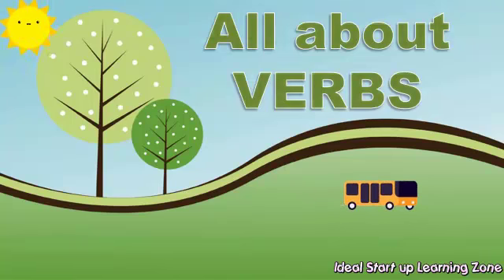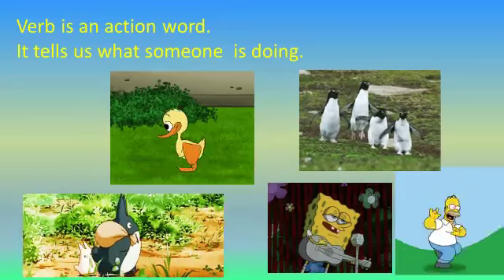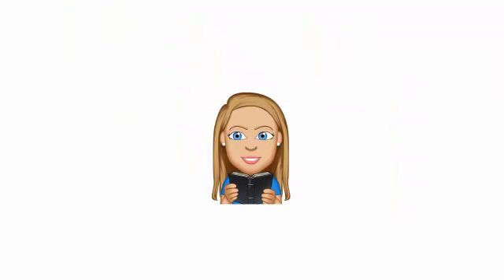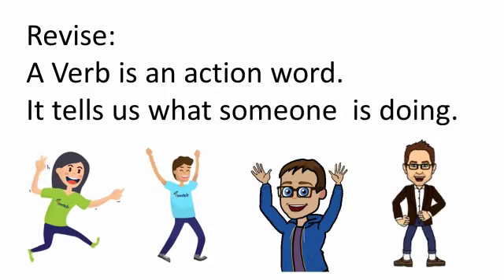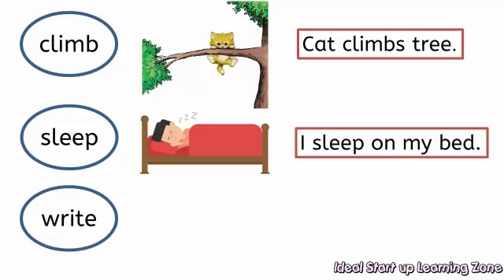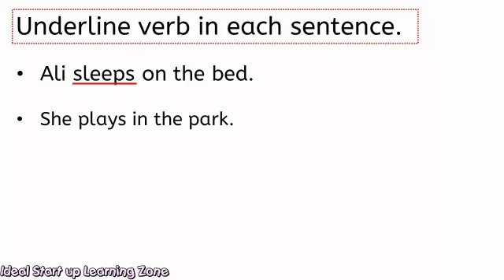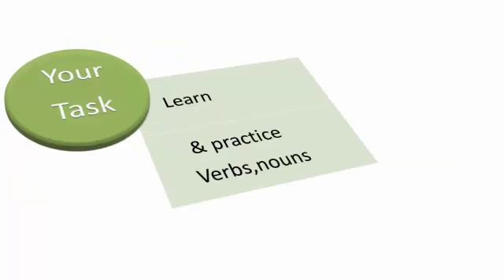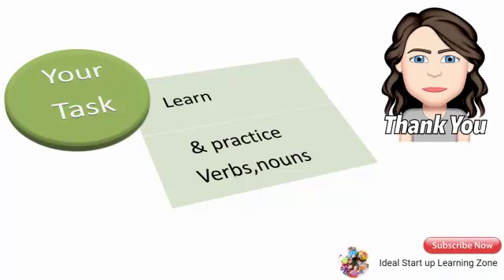ALL ABOUT VERBS | Preschool online Learning | Preschool Videos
Kids will learn "All About Verbs" along with activities.
get the worksheets after learning Nouns and verbs.